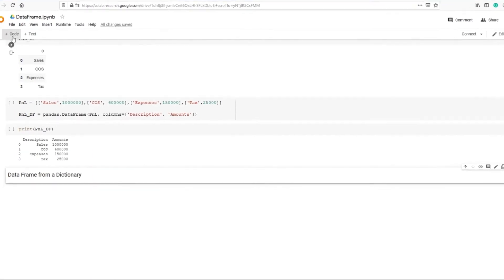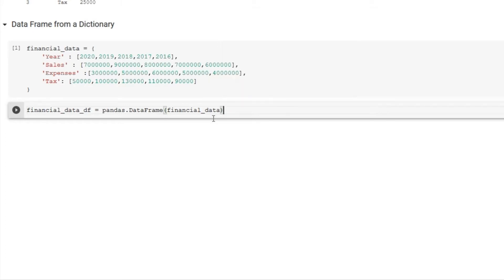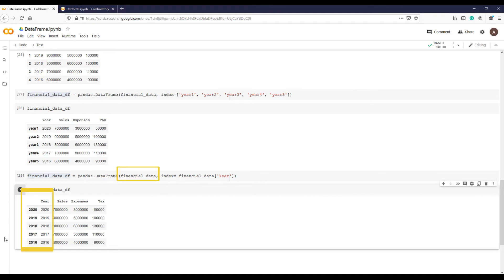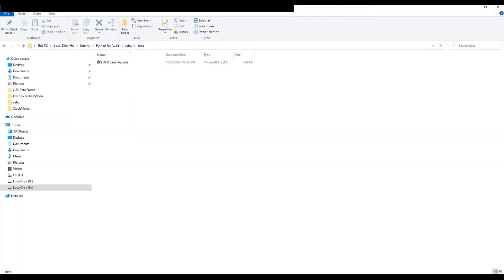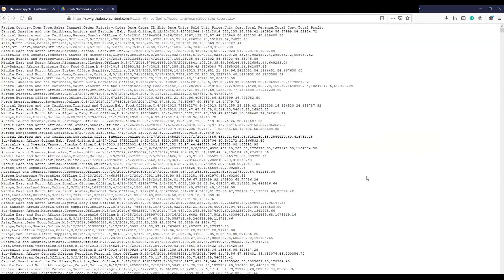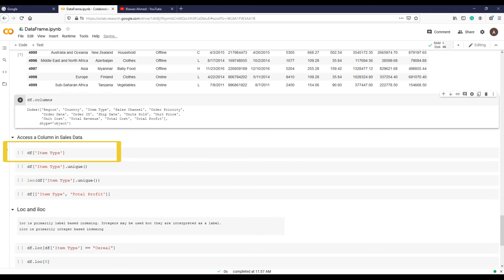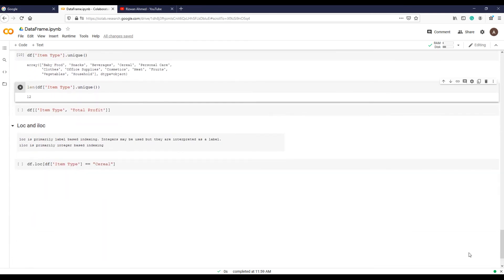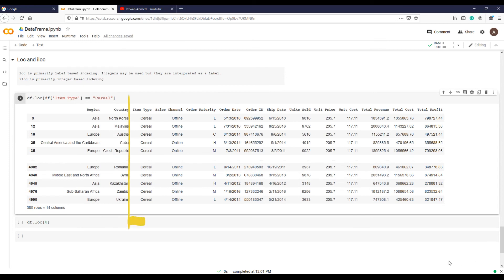Python for Accountants Part 10: Data Frames (continue..)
A python programming learning series for accountants.
The series is designed for accountants with no prior understanding of any programming language. So it is easy to follow.

If you are interested in Data Analytics, I have a short course on Udemy :
Udemy: Introduction to Data Analytics for Accountants: